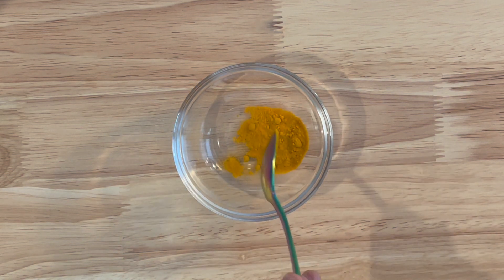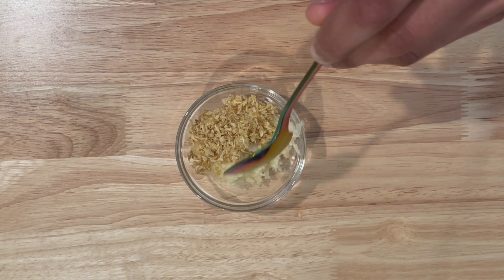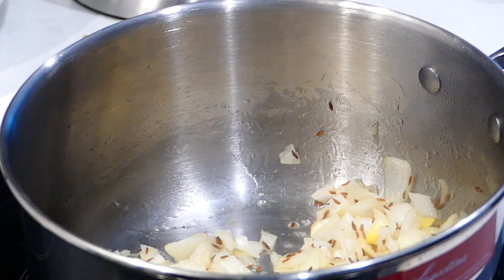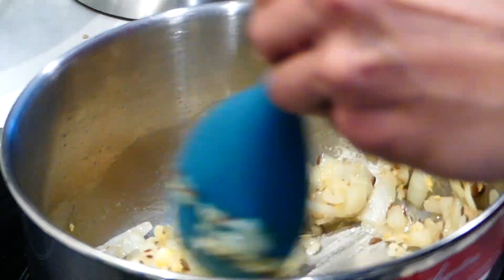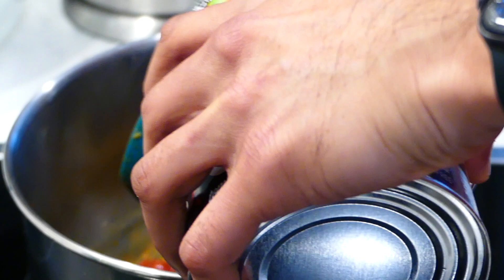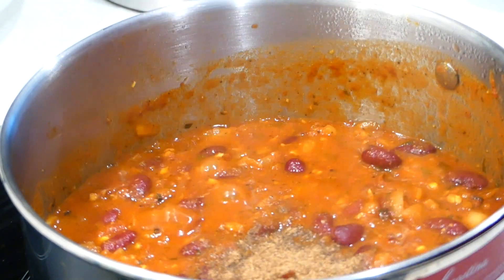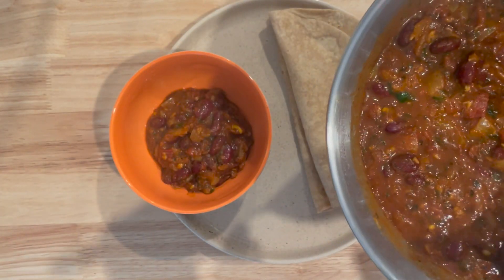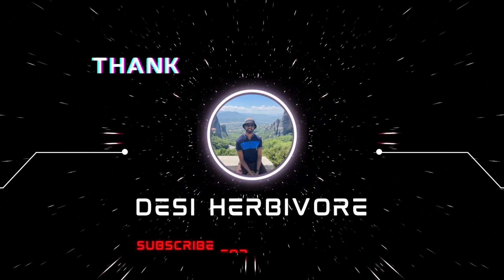Easy Smoky Rajma (Red Kidney Bean Curry) Recipe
**Ingredients**

Spice Mix

- 1/2 tsp turmeric powder
- 1/2 tsp red chili powder
- 1/2 tsp smoked paprika
- 1 tsp garam masala
- 1 tsp coriander powder

Masala

- 1 Onion, diced
- 6 garlic cloves, minced
- 1 tablespoon minced ginger
- 1 tsp cumin seeds
- 2 tsp ghee (or oil)
- 1/2 tsp Salt
- 1/2 Can Fire Roasted Crushed Tomatoes (14 oz)

Finishing Touches

- 1 tbsp Kasoori Methi (Dried fenugreek leaves)
- 1 Can Red Kidney Beans, rinsed and drained
- 1 tsp garam masala
- 1 cup water
- 1/4 tsp Kala Namak (Black Salt)
- Cilantro (optional)

**Instructions**

- Combine the spices in a small bowl and set aside. Dice 1 onion and mince 6 cloves of garlic (or use a garlic press)
- To a saucepan over medium heat, add 1 tsp of cumin seeds and 2 tsp of ghee. Add the onion and salt, and cook, stirring occasionally until the onion is softened
- Add the garlic and ginger and continue to stir until fragrant, around 3 -5 mins.
- Add the spice mix, stir to lightly toast, around 30 secodns, then stir in the crushed tomatoes.
- Cook, stirring occasionally until the tomatoes are reduced and jammy, around 10-15 mins.
- Add the beans, kasuri methi and 1 cup of water. Simmer to let the flavors blend for around 10 mins.
- Stir in the garam masala, black salt and cilantro.
- Serve warm with whole wheat roti or a whole grain of your choice. Enjoy!